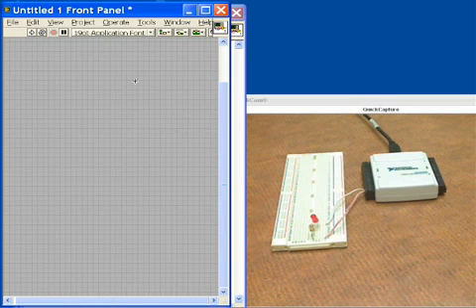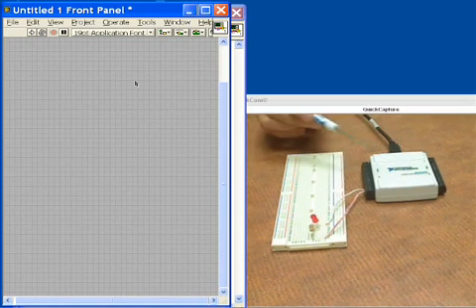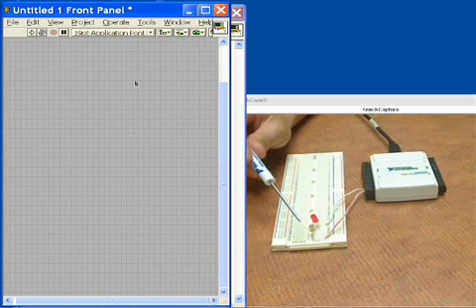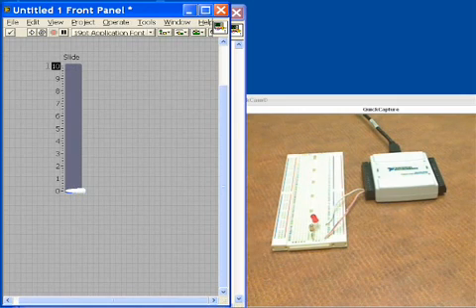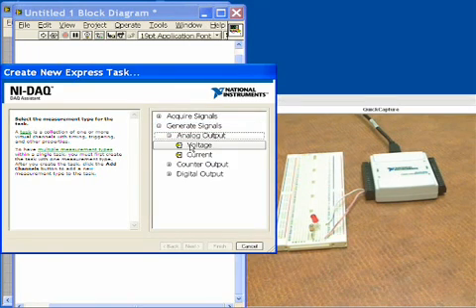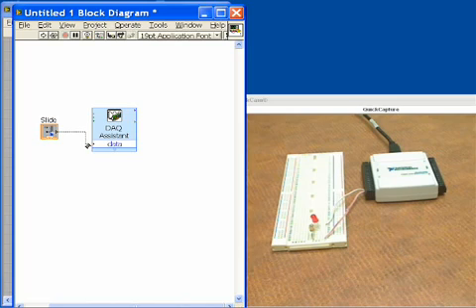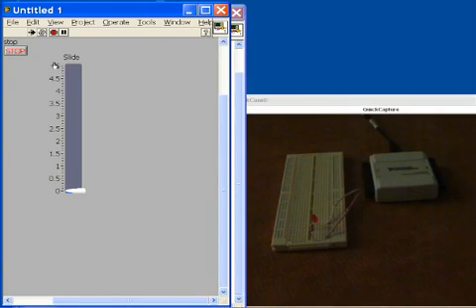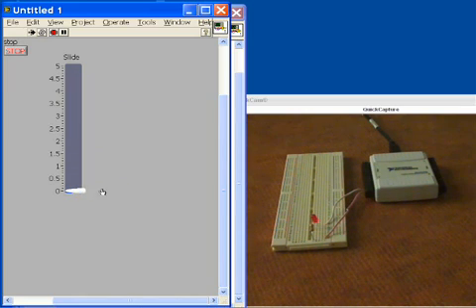Analog Output with NI USB 6009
Please visit the link above for more information about the NI USB-6009.